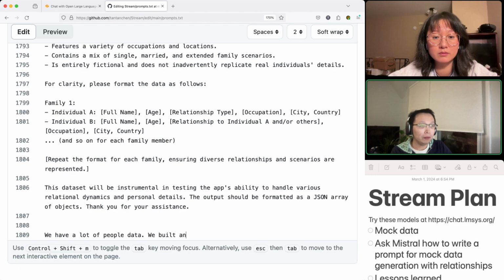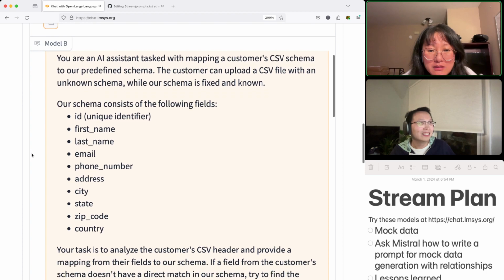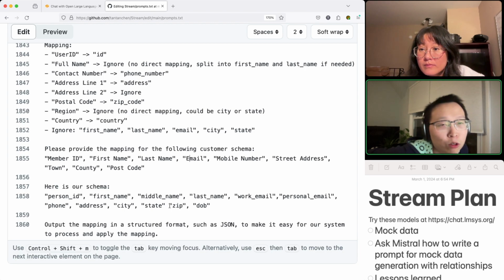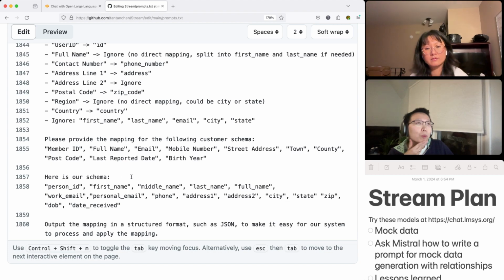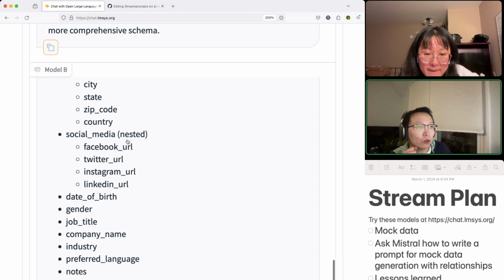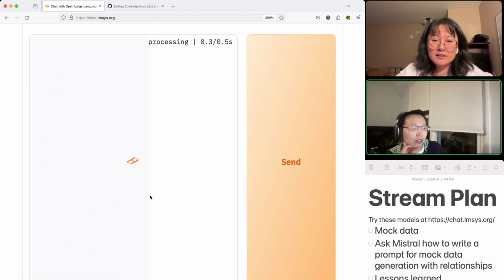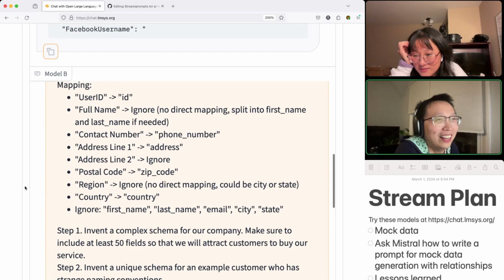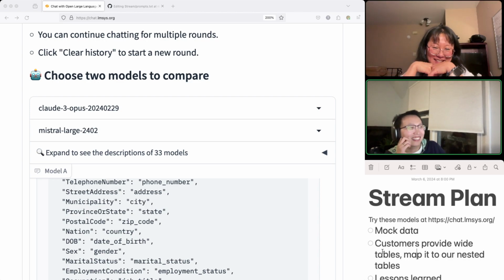Mistral-Large vs Claude 3 for data engineering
Welcome! At the intersection of Data Engineering and LLMs. Join us as we play with language models and solve data engineering problems. In this stream, we are comparing Claude 3 to Mistral Large